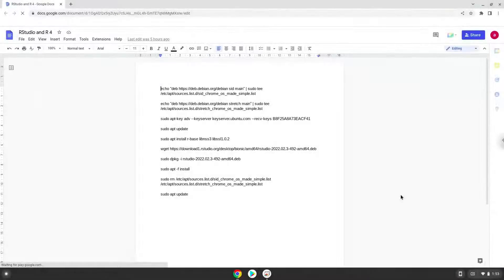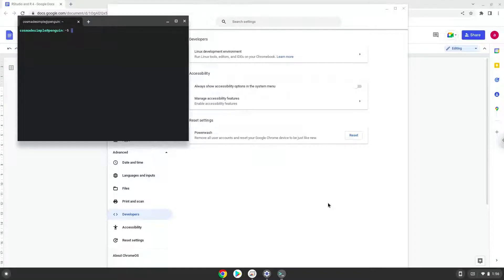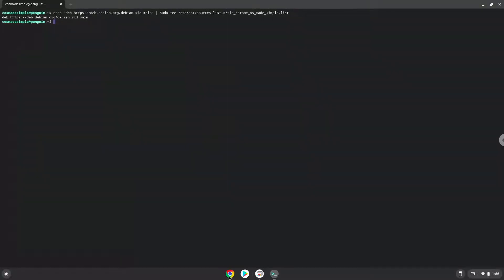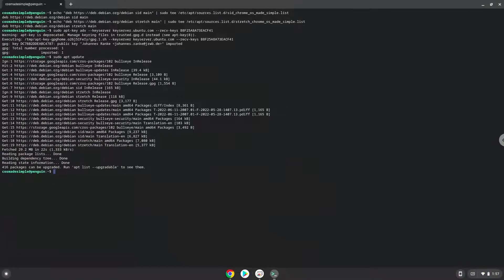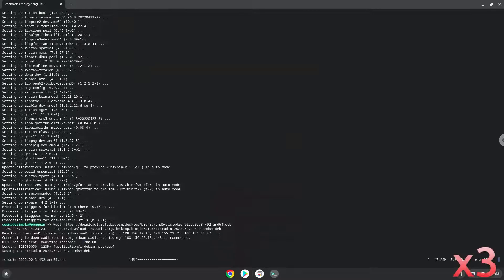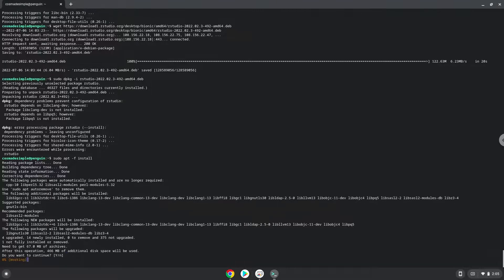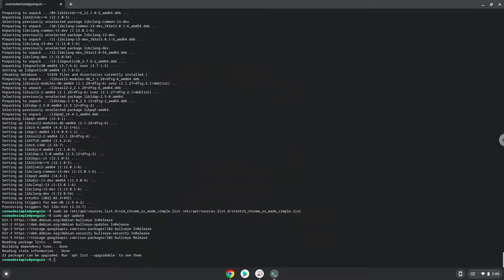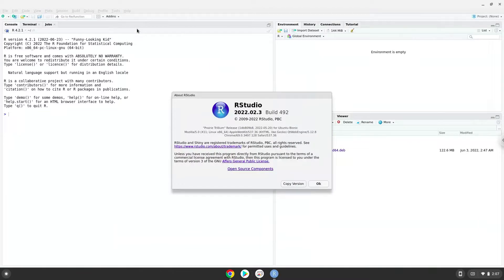How to install RStudio and R 4.2.1 on a Chromebook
In this video, we are looking at how to install RStudio and R 4.2.1 on a Chromebook.